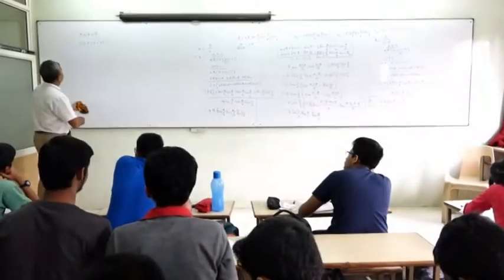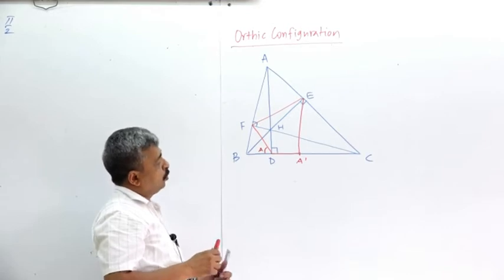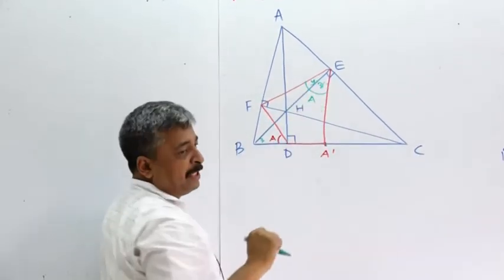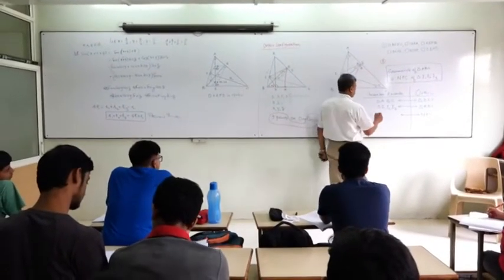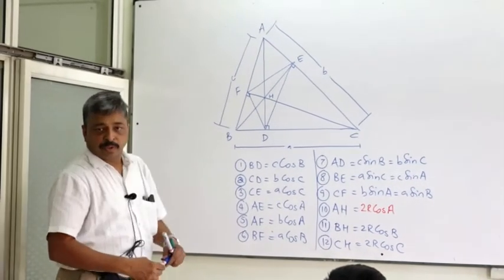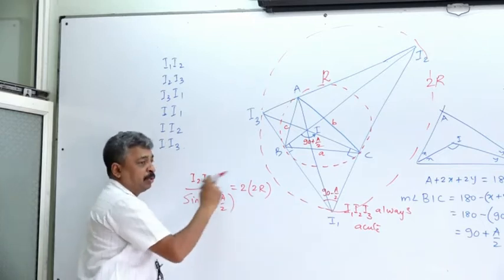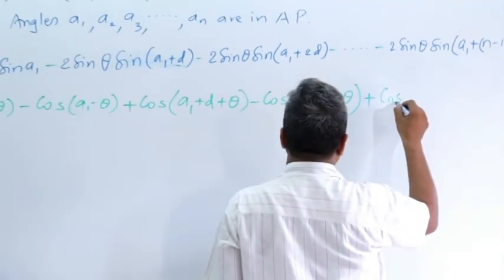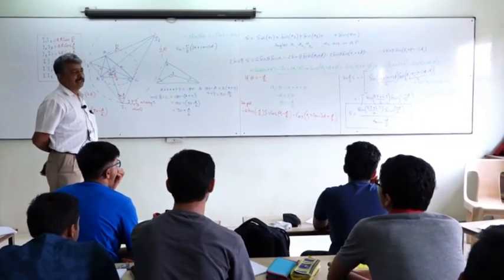Trigonometry 8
Trigonometry Lecture 8, Subodh Pethe, M. Prakash Institute Pune For XI std IIT Aspirants